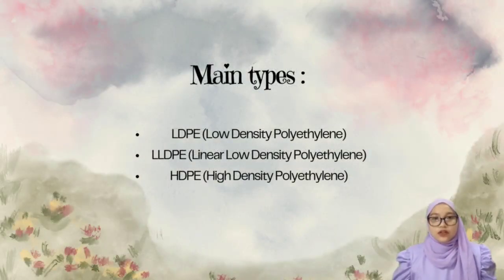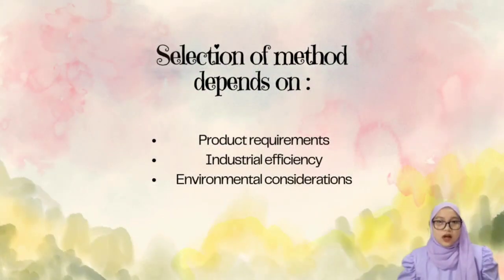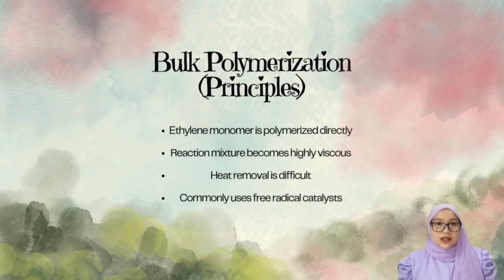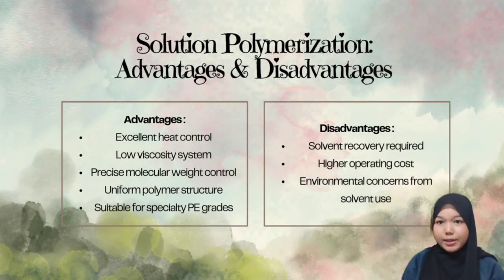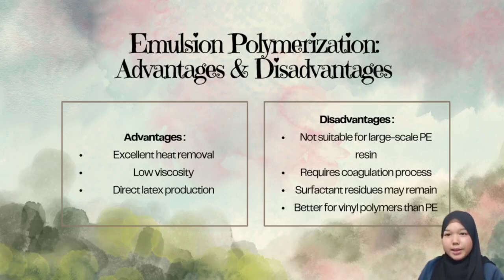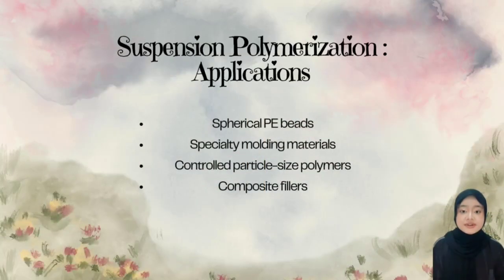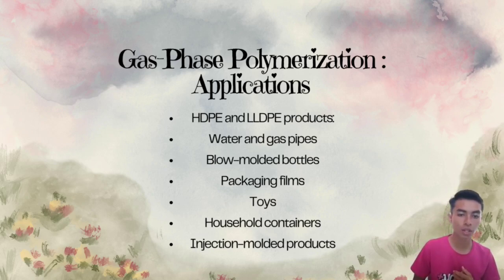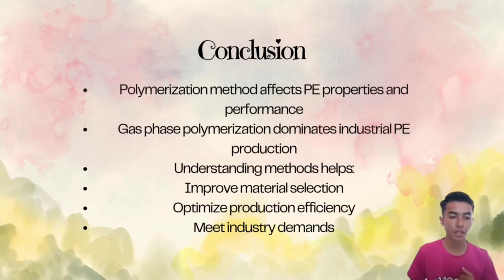POLYETHYLENE POLYMERIZATION PROCESSES RAS1133A